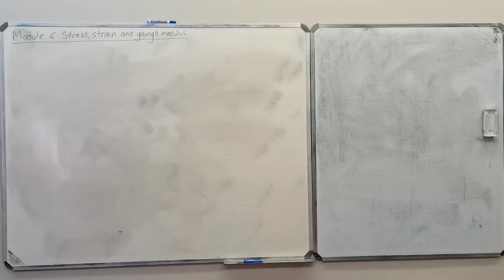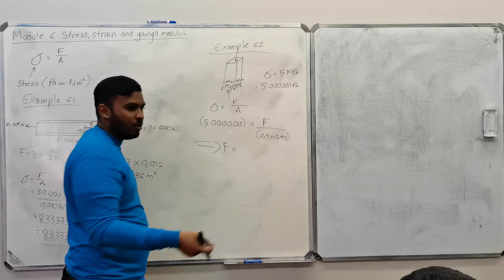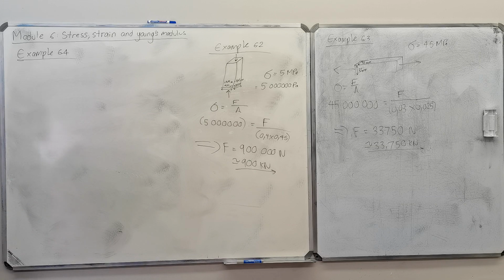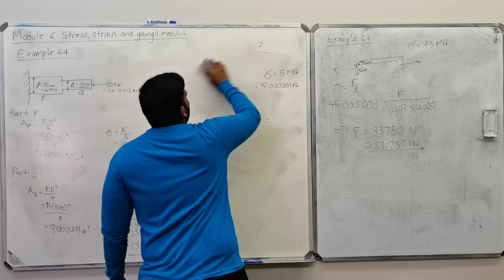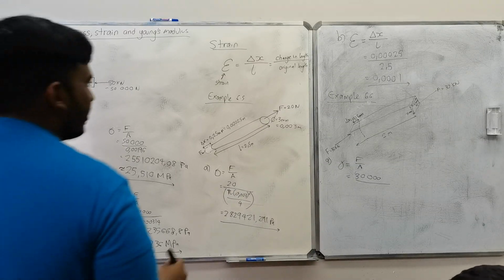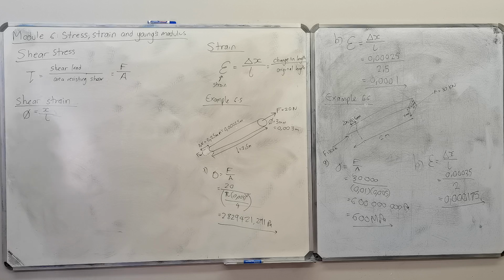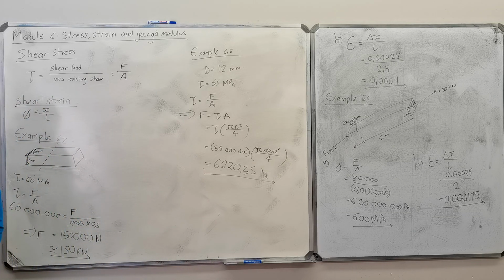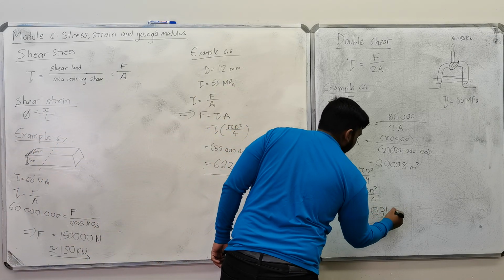Engineering Science N4 Lesson 21 Stress, Strain and Young's Modulus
Topics Discussed:
- Stress
- Strain
- Shear Stress
- Shear Strain
- Double Shear